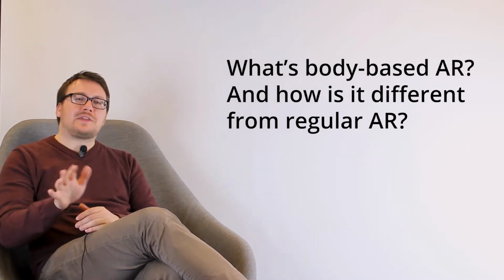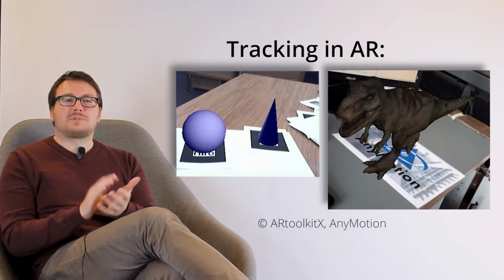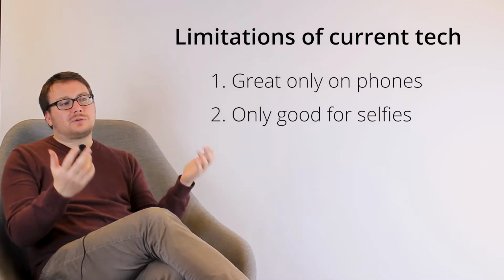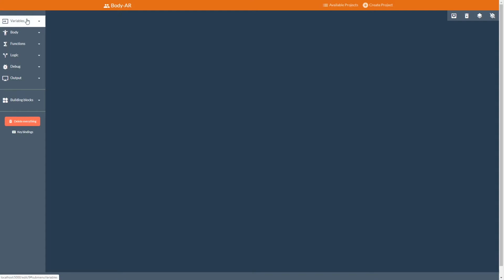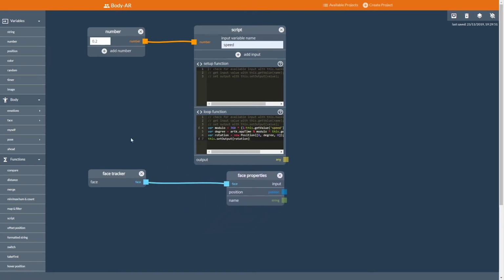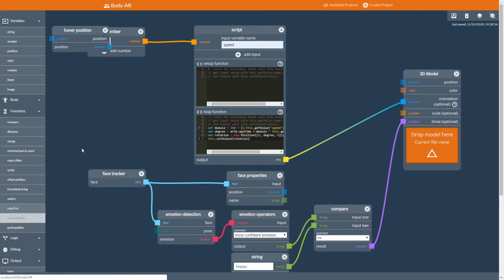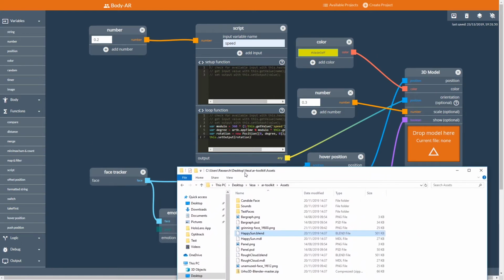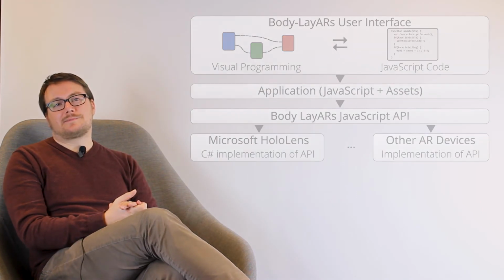Body LayARs - VRST 2020 - Presentation